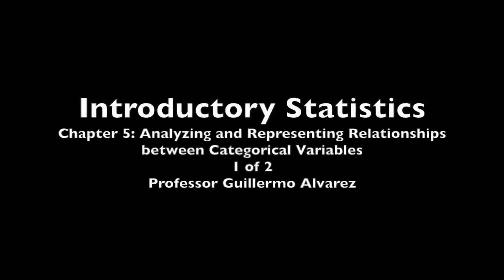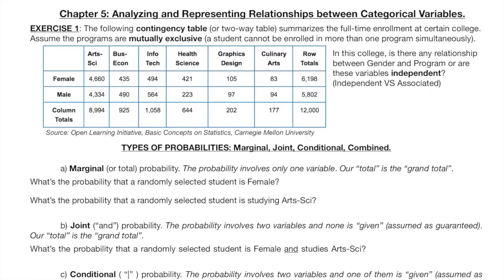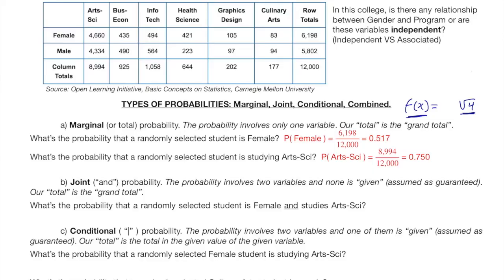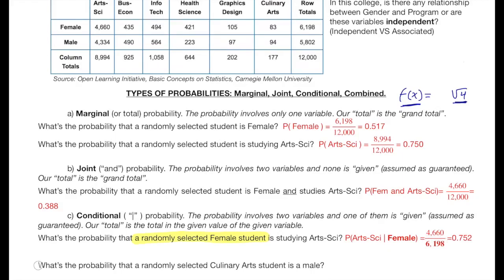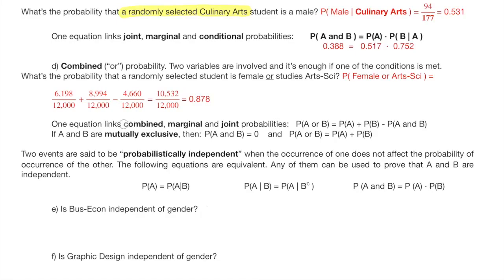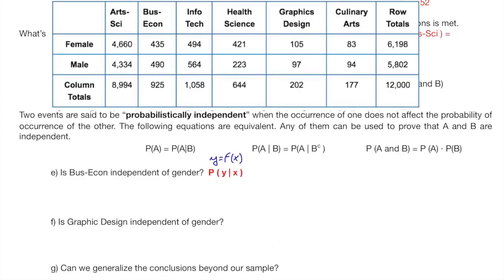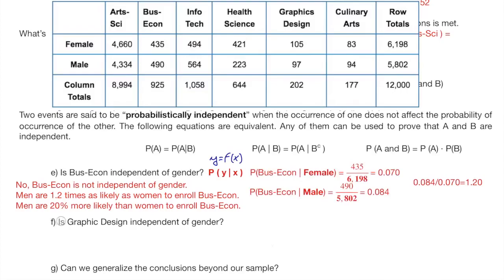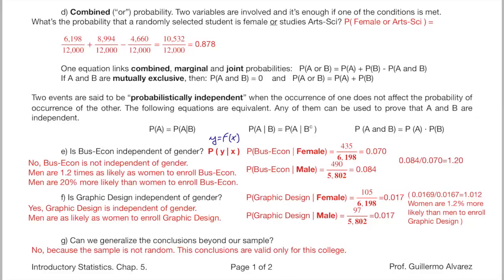Introductory Statistics. Chapter 5: Analyzing Representing Relationships. Categorical Variables 1/2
This lesson explains how to analyze the possible relationship between two categorical variables in a population with the help of the concepts of marginal, conditional and joint probability.